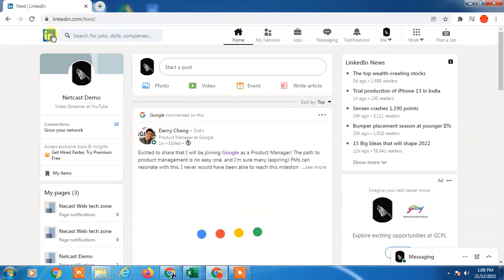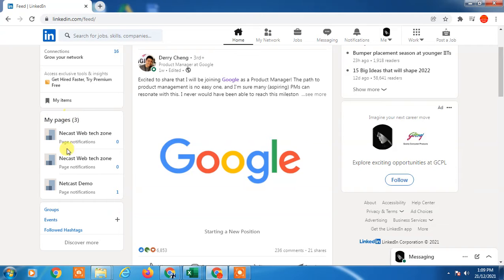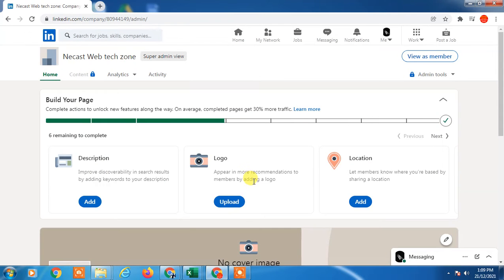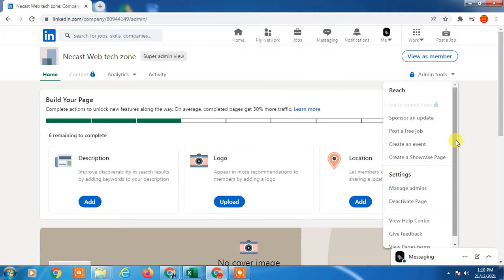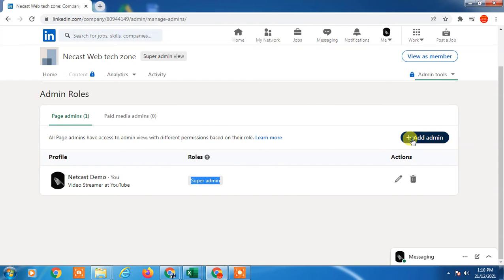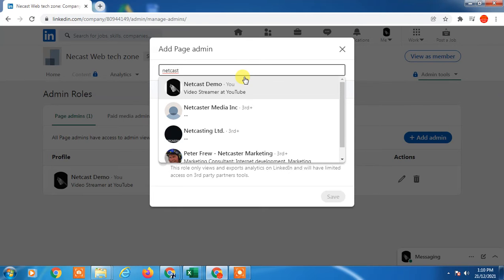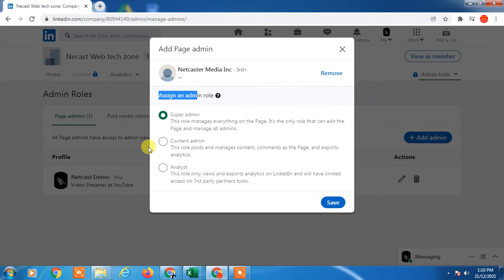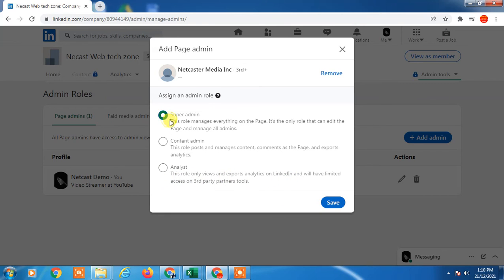How to Add Admin to Linkedin Page?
In this video tutorial, we are going to learn,how to add admin to linkedin page or how to add admin rights to linkedin company page.